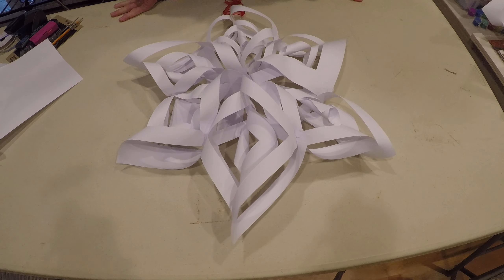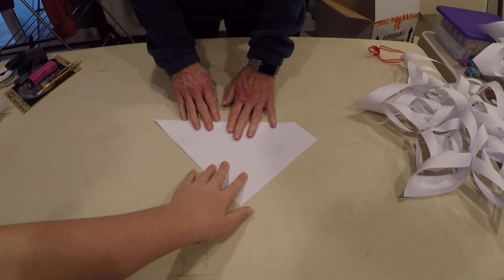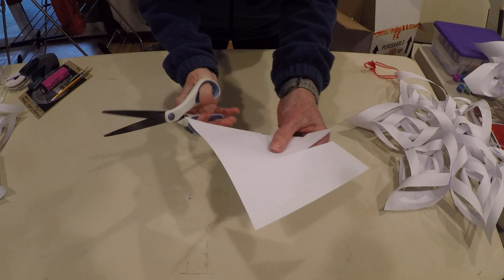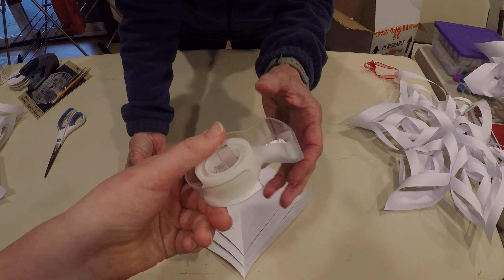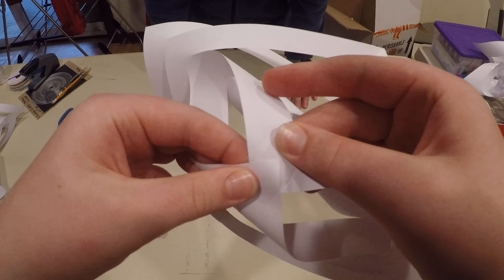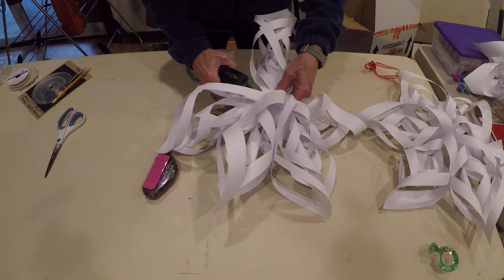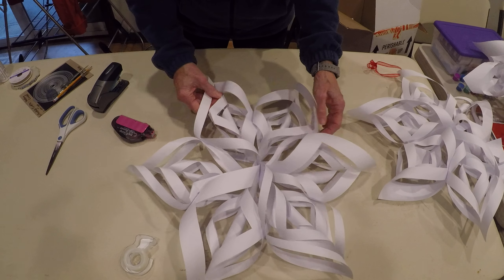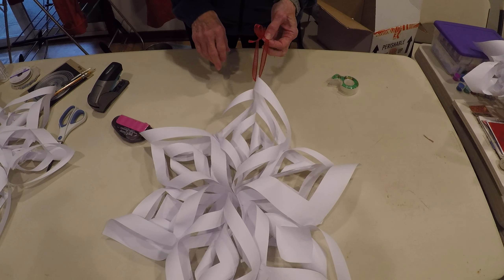Simple snowflake decoration perfect for any Holiday decoration needs!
Thanks for hanging with the channel, I know that this vid is a bit late, we ran into some technical difficulties with the camera.